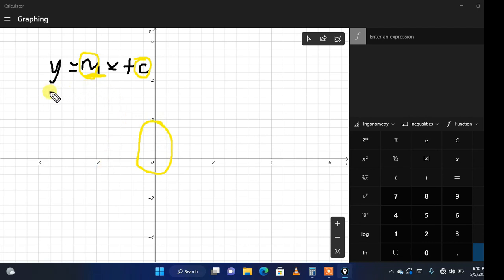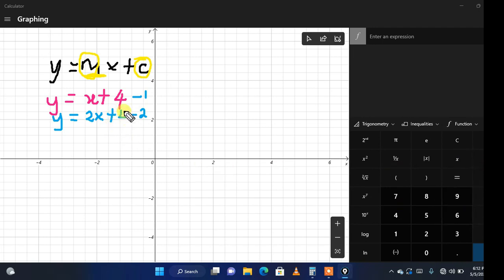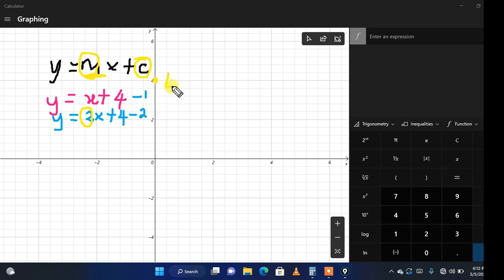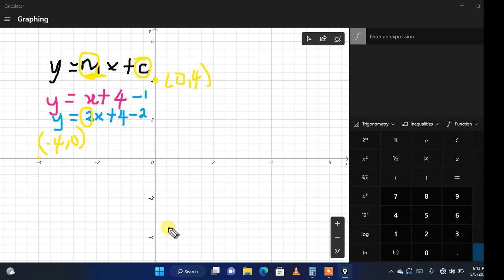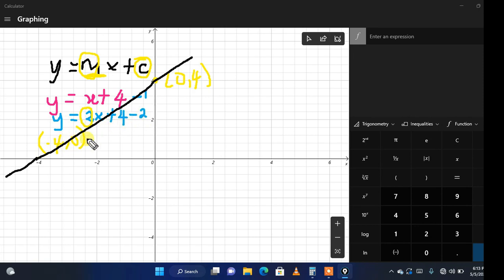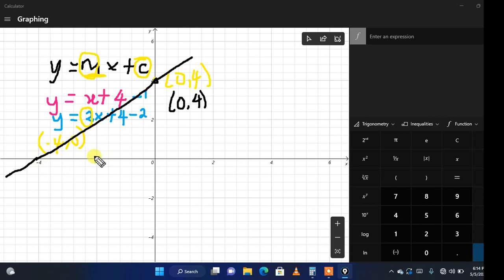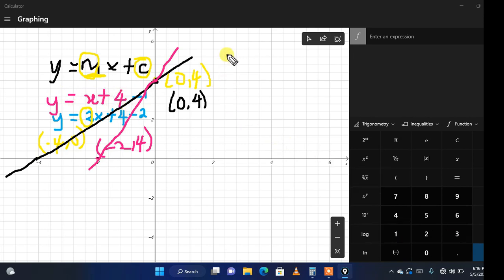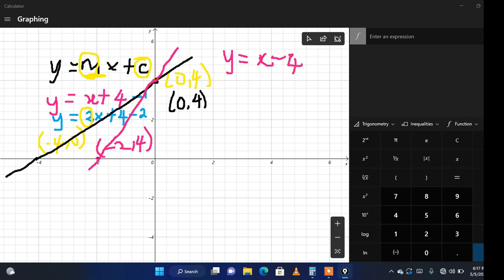HOW TO TRANSFORM CURVES